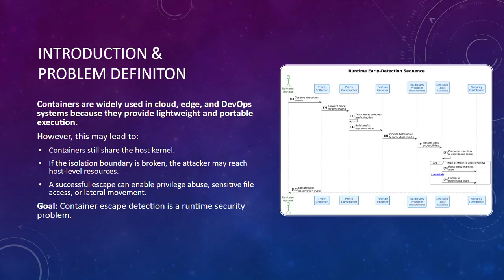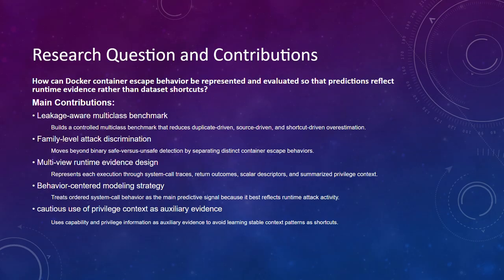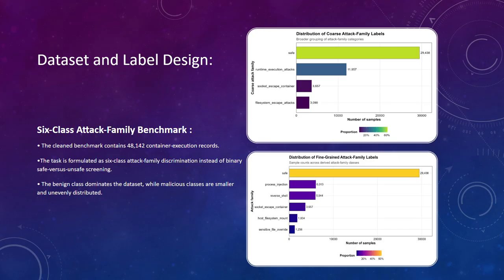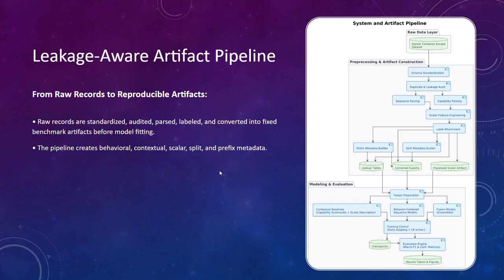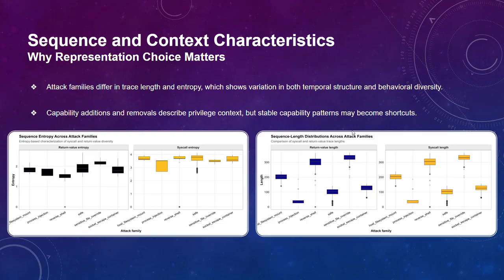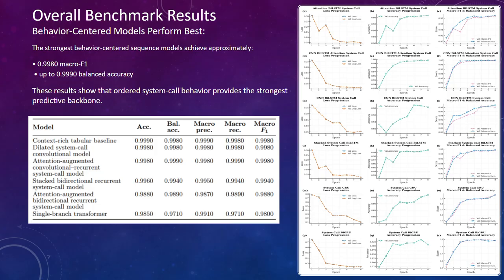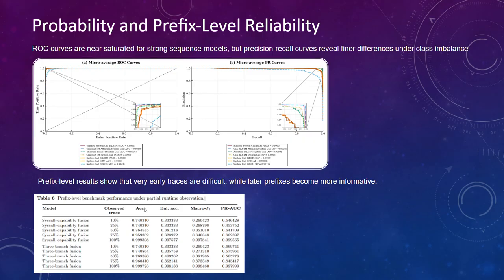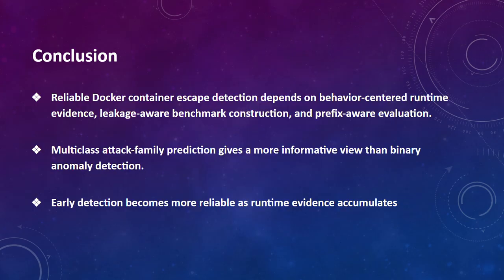Deniz Berke Özsoy 22091000280 - Presentation of Docker Container Escape Attack Detection Project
Deniz Berke Özsoy 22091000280 - Presentation of Leakage-Aware Multiclass Early Detection of Docker Container Escape Behavior Using Behavioral Trace Modeling - Software Architecture